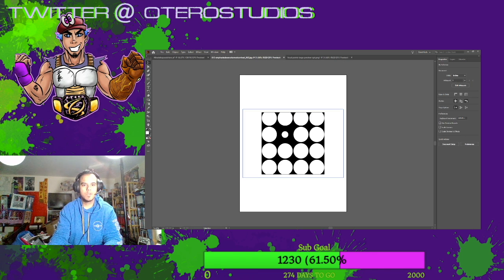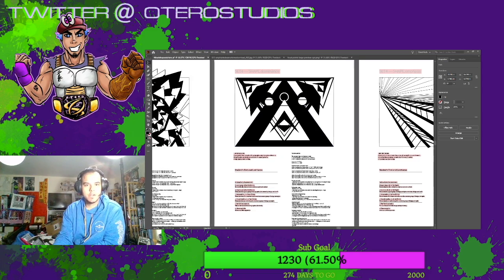Unlock the Secrets of Graphic Design Shapes